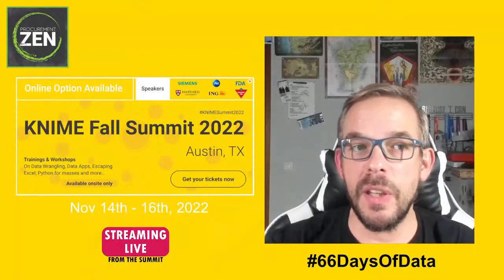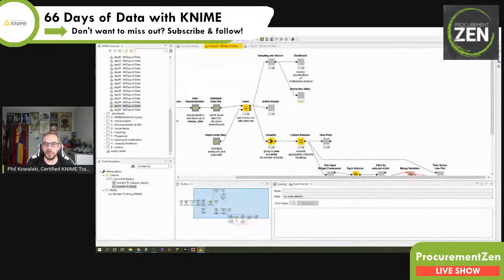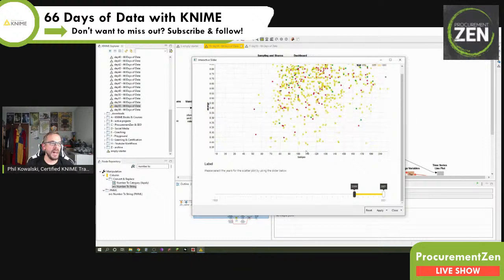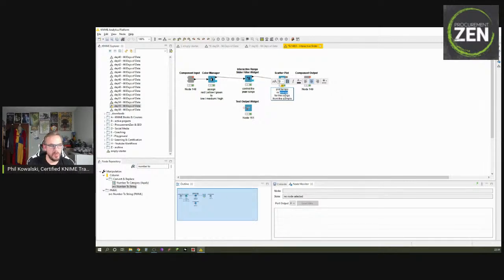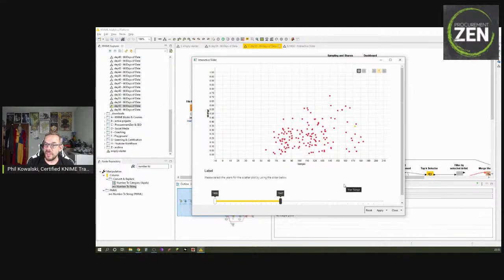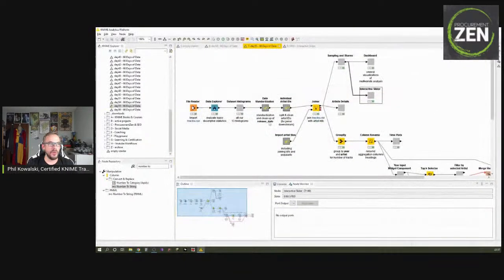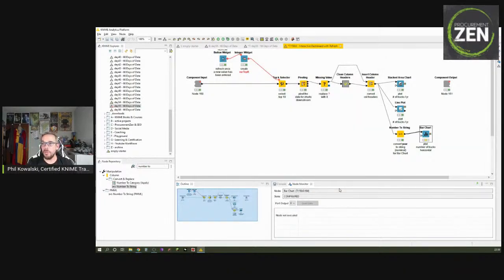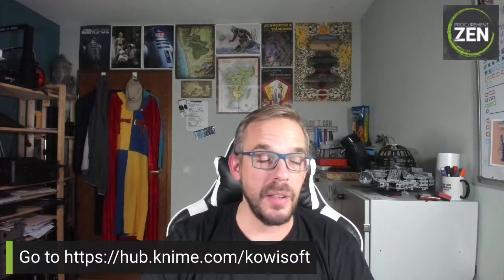KNIME Interactive Dashboards - Days 54 & 55 - 66 Days of Data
KNIME Interactive Dashboards - we have done dashboards previously. But this time, we're going to make them interactive for the user. All with not a single line of code.

These are days 54 & 55 in our 66 days of data with KNIME livestream challenge.